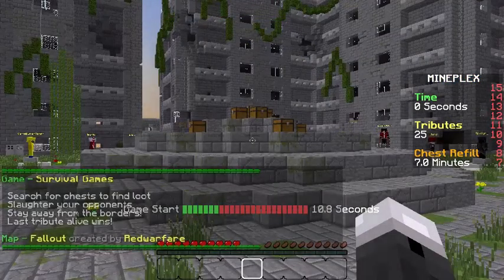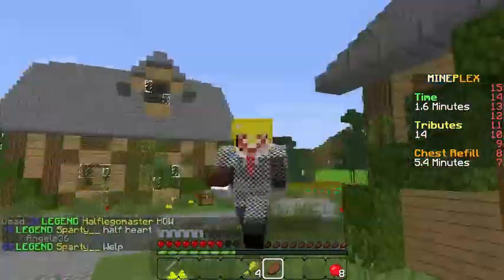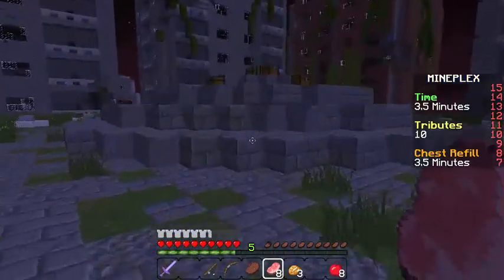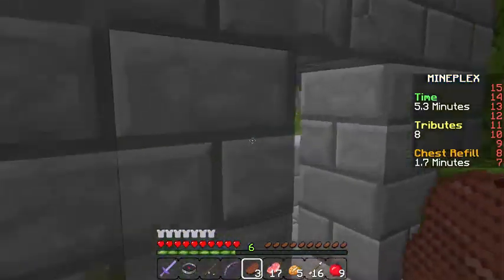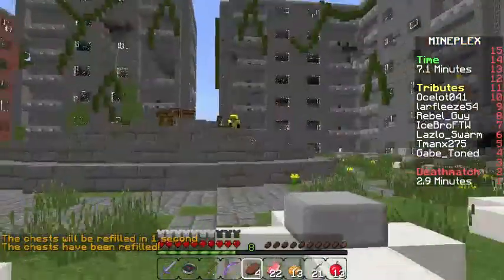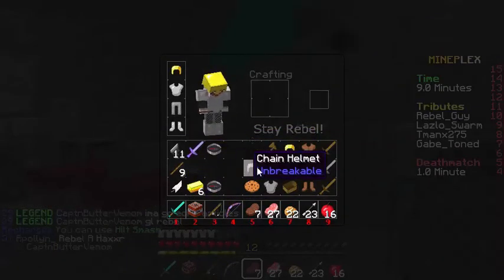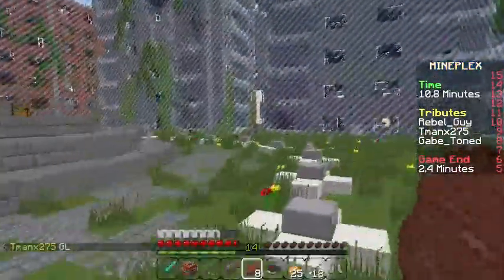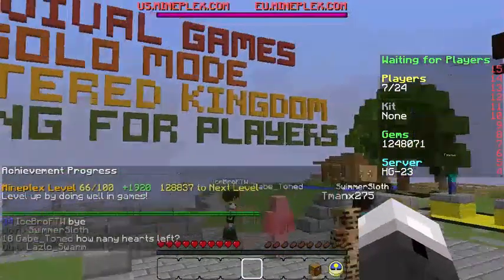Hunger Games 152 - 50 FOV Challenge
aka permanent zoom challenge. Things get nasty.

Selected pieces from the SimCity soundtrack by Chris Tilton.